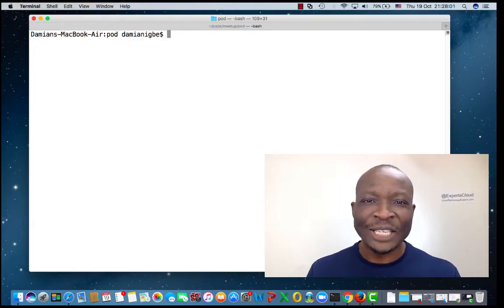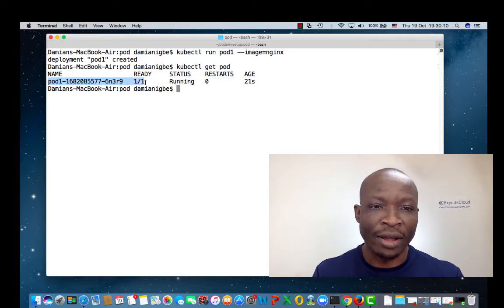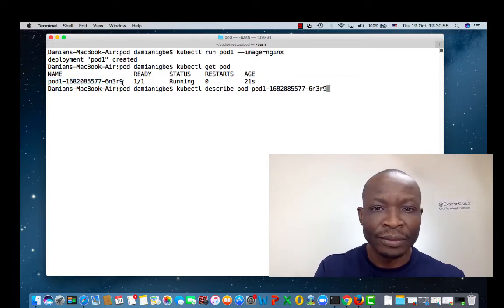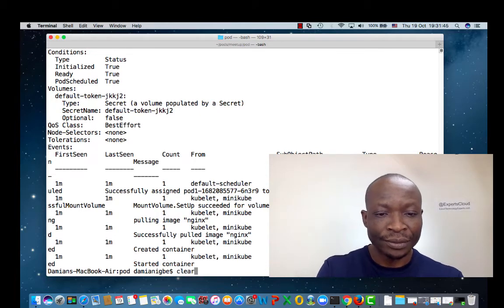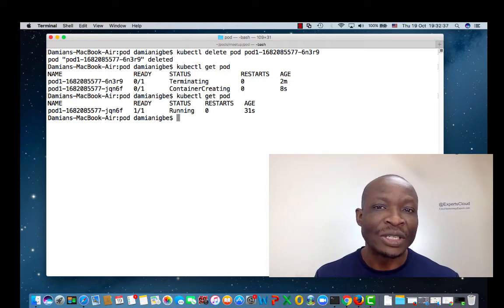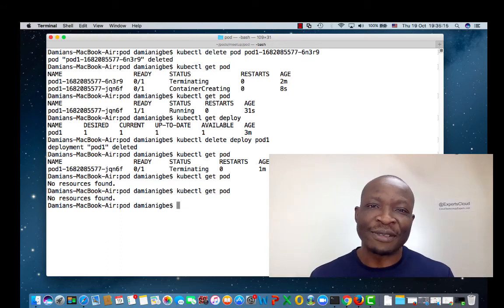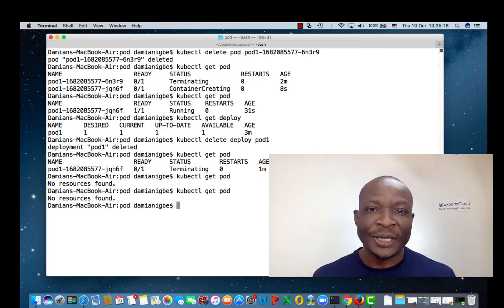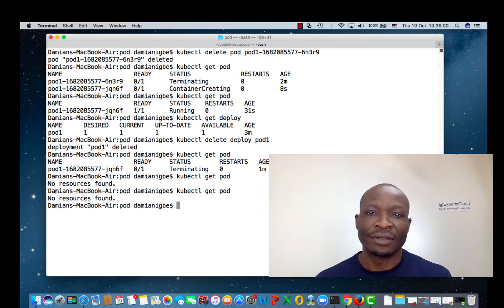kubernetes tutorial for beginners part 1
Kubernetes kubectl tutorial for beginners. Learn how to create a kubernetes pod using kubectl run command from the CLI. It is fundamental to getting started in kubernetes.

Hey Damian here from cloud technology experts. In today’s video, would like to show you how to create a pod in kubernetes but first, let's understand what a pod is. A pod is a group of one or  more containers scheduled to a node. Pods share the same fate and serve as the unit of scheduling, deployment and horizontal scalability. Containers in a pod share the same IP, volume and namespace.

In kubernetes,  kubectl  is the utility  for managing kubernetes from the CLI
There are 2 ways to create a pod from the CLI.First, using the kubectl run command and secondly by using kubectl create command with a manifest file created in Yaml or json syntax and all the required parameters defined. In this video, let’s create the pod from the CLI using kubectl run and in another video, we will use kubectl create with yaml manifest.

There are 3 things to take note of:
Kubectl run can only create one pod containing one container at a time
A deployment object is automatically created
No manifest file is needed

So let's get started creating a pod from the cli.
kubectl run pod1 --image=nginx
Notice that down here it says that deployment pod1 is created.
This is a feature.Each time you create a pod from the CLI, a deployment is automatically created. Deployment helps in monitoring the pod so that it is restarted whenever the pod is down. We talk about deployment in another video.
Let us view the pod
Kubectl get pod

Here you notice how the name is formed. The name we gave the pod is actually changed by adding some randomly generated number to the name we gave it.

To get more details about the pod, you can describe the pod. When you do, it will show you the container within that pod.

Kubectl describe pod pod1--

Here we can see all the details about the pod but also we can see the details about the container that was created inside the pod. It shows that the container image is nginx which was the image we gave it.

So let's try to delete the container
Kubectl delete pod ---

We can see that the pod got deleted and replaced. This is because the deployment that was created earlier monitors the pod and puts it back each time the pod is deleted. To delete the pod, we need to first delete the deployment and that will in turn delete the pod.

Kubectl delete deployment pod1
Kubectl get pod
Now that the deployment is deleted we can see that the pod is equally deleted.

Ok. This is what I wanted to show you:
How to create a pod from the CLI
To notice that a deployment is also created and so you manage the pod through the deployment
Note that you can only create one pod from the CLI and if you wanted to create more pods, you can do that using the manifest file and we will do that in the next video.